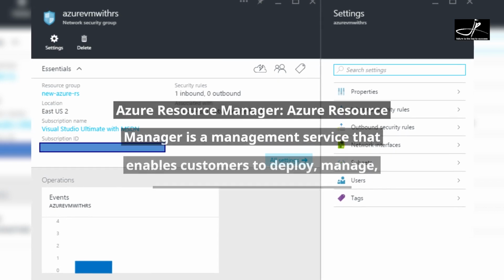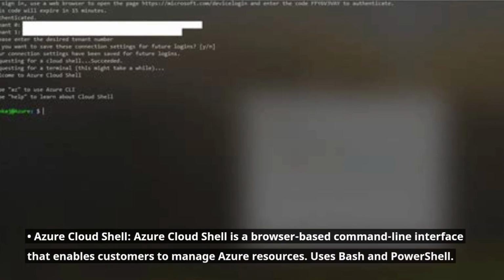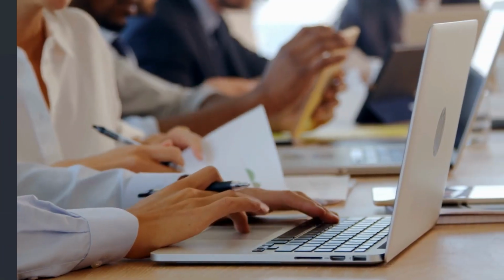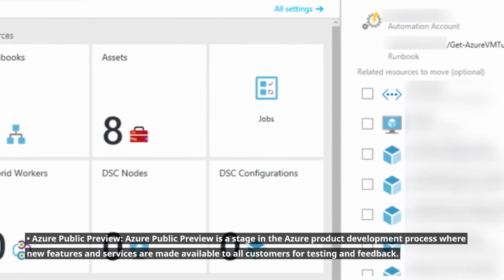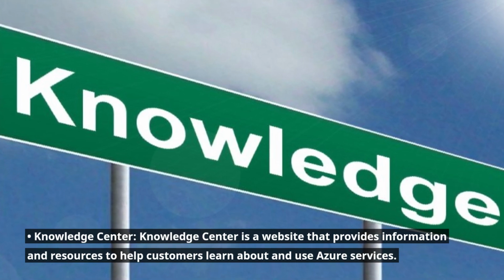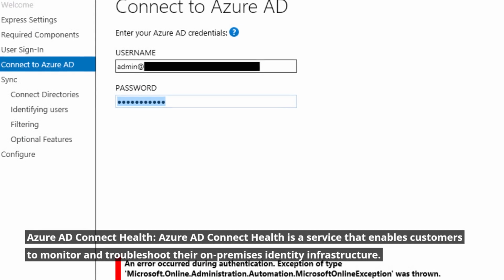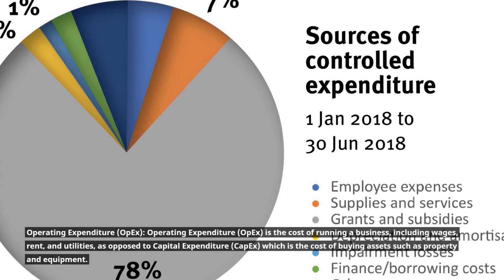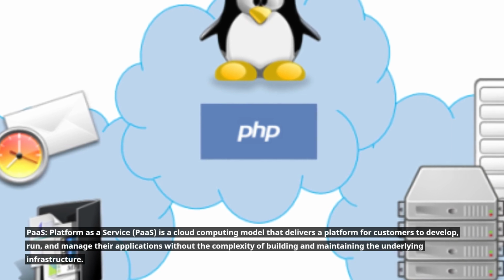Azure 900 Summary Part 1: Introduction to Microsoft Azure Cloud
Welcome to "Azure 900 Summary Part 1: Introduction to Microsoft Azure Cloud"! In this video, we dive into the fundamentals of Microsoft Azure, one of the leading cloud computing platforms. Whether you're new to Azure or looking to refresh your knowledge, this series is designed to provide a comprehensive overview of Azure services and concepts.

In Part 1, we lay the foundation by exploring the basics of Azure and its benefits for businesses and individuals. We discuss key concepts such as cloud computing, infrastructure-as-a-service (IaaS), platform-as-a-service (PaaS), and software-as-a-service (SaaS). We also delve into Azure's global infrastructure, data centers, and the reliability and scalability it offers.

Join us as we demystify the Azure terminology, explain core Azure services, and highlight real-world use cases. By the end of this series, you'll have a solid understanding of Azure's capabilities and how it can empower organizations to innovate, scale, and achieve their goals in the digital landscape.

Don't miss out on this opportunity to expand your Azure knowledge and unleash the full potential of cloud computing.